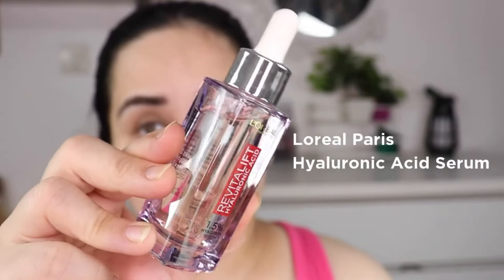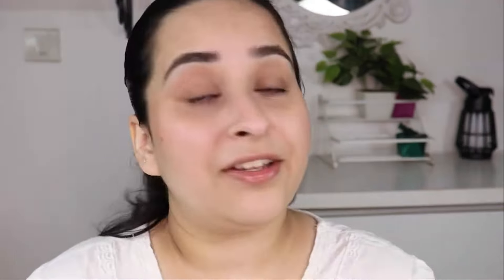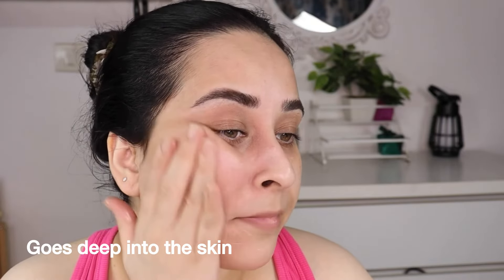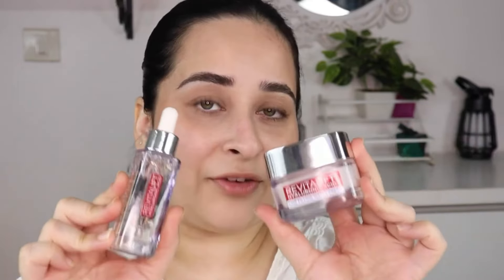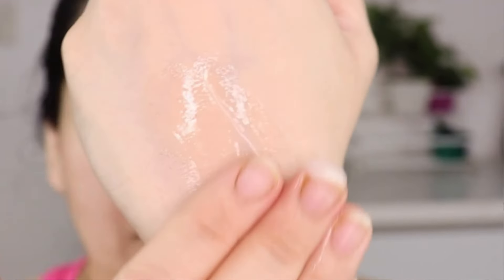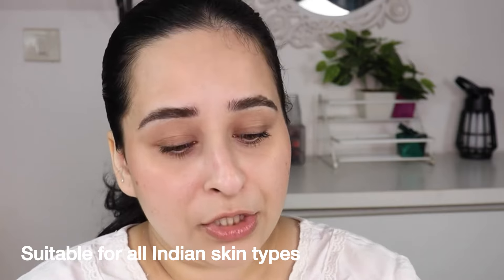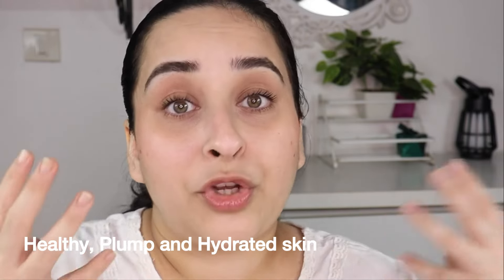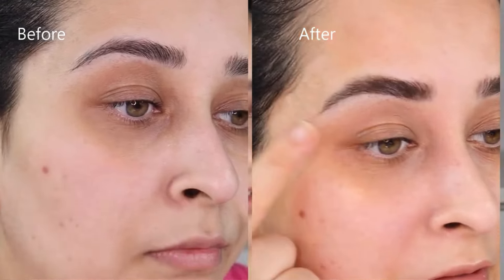Simple Skincare Routine to get healthy Skin Barrier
Product Links

Brand Patner - @lorealparis